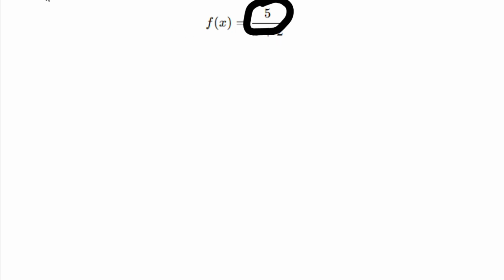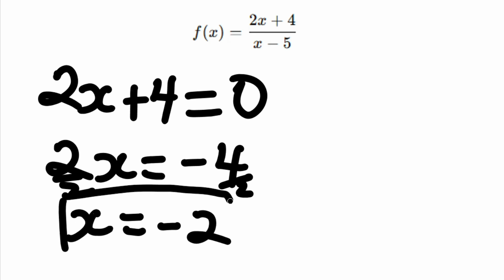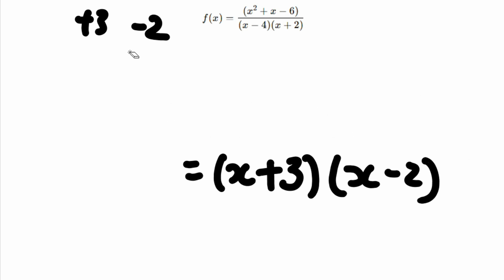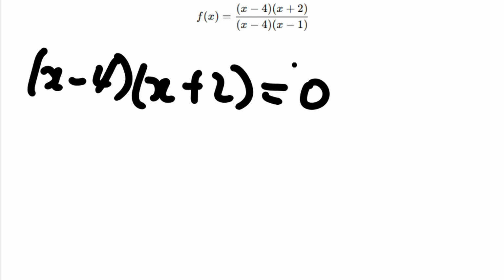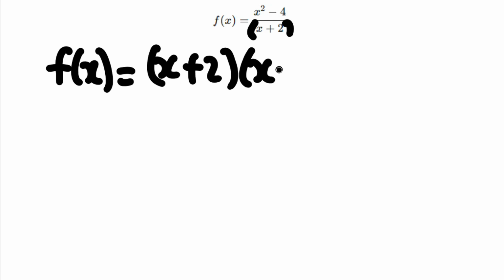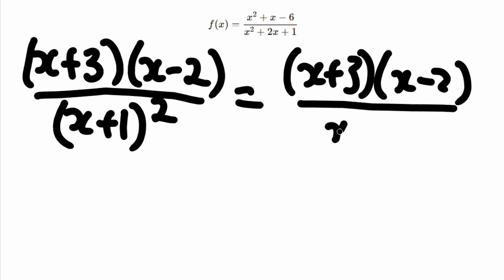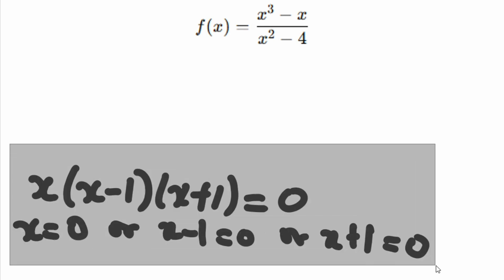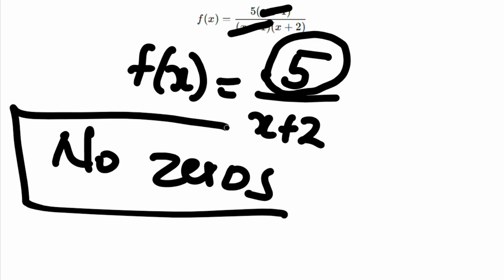Practice Problem 1: Zero-Finding Strategy: Factor, Cancel, Solve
In this video, we solve real examples of finding zeros of rational functions, including those where you must factor and cancel common terms before solving.

You’ll learn:

📌 How to identify zeros of rational functions (by solving the numerator = 0)

⚠️ Why it’s important to simplify the function first (cancel common factors)

🧠 Step-by-step methods for solving with and without simplification

❌ How to spot values that don’t count as zeros because they make the denominator zero

💡 Tips to avoid common algebra mistakes

This lesson is great for:
✅ Senior high or college algebra students
✅ WAEC, BECE, IGCSE, or SAT math prep
✅ Anyone wanting full understanding of rational function behavior

✍️ Grab your calculator and follow along!